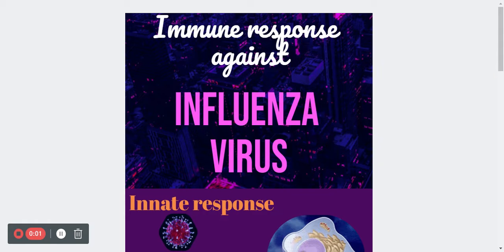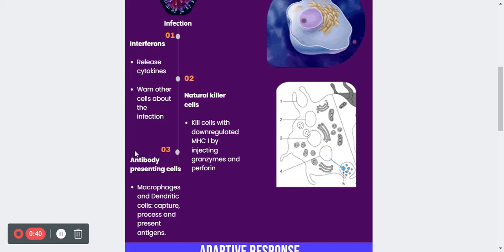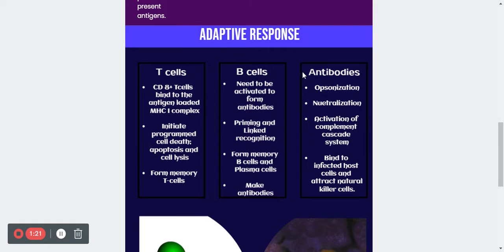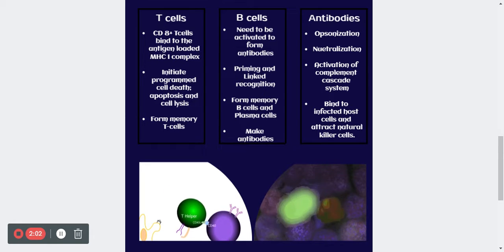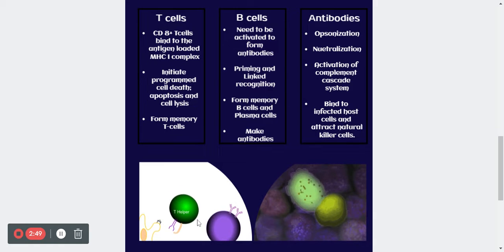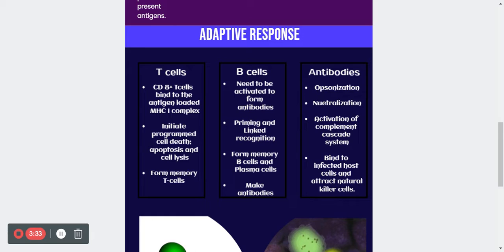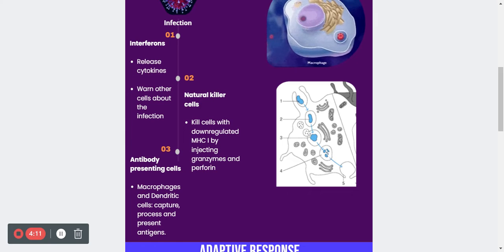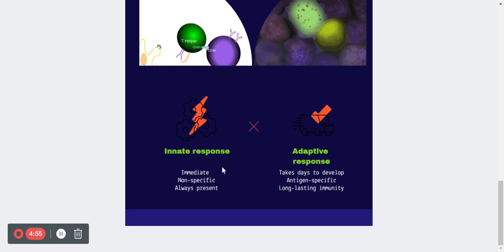Immune response against Influenza virus.